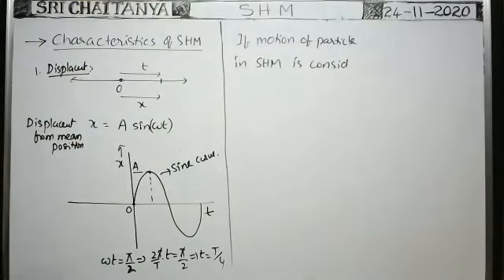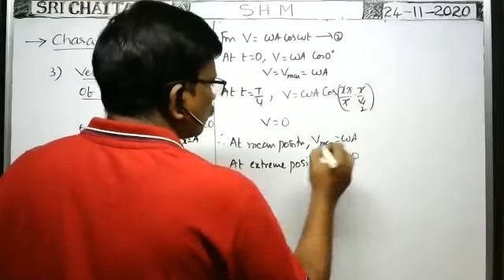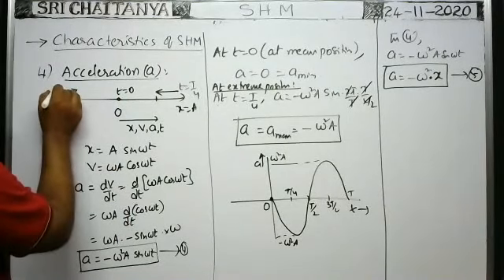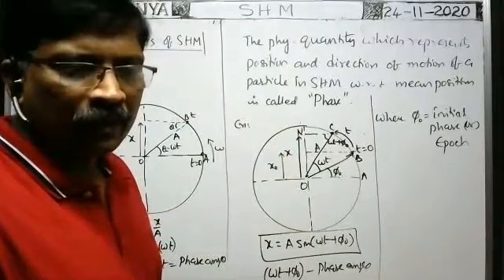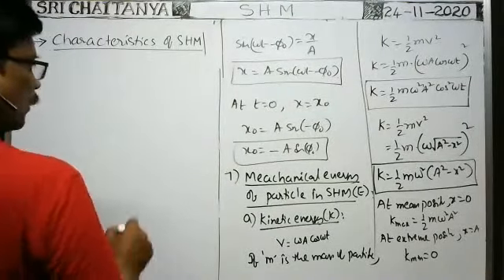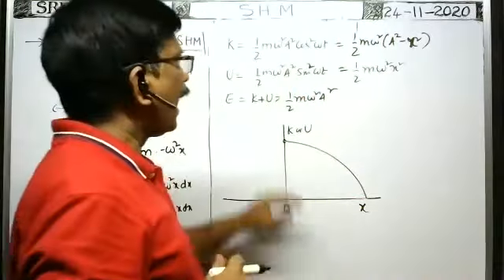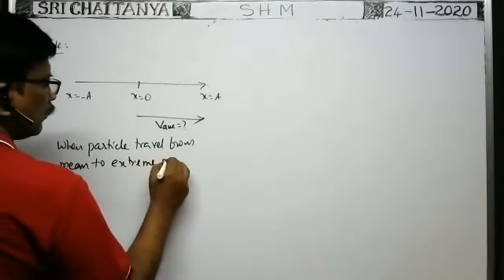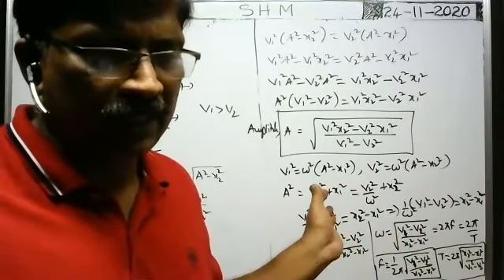simple harmonic motion | energy of particle in simple harmonic motion